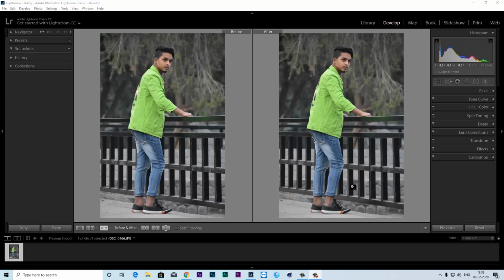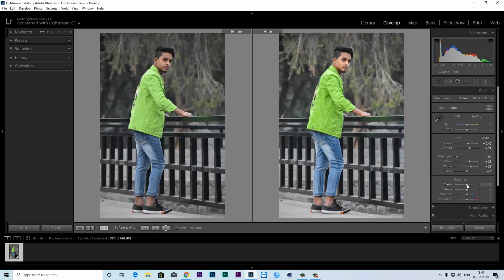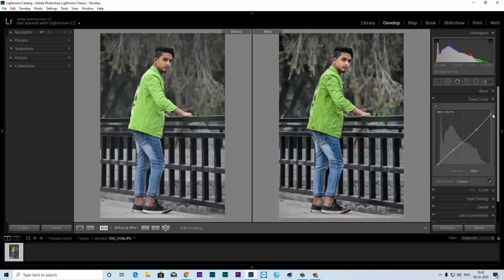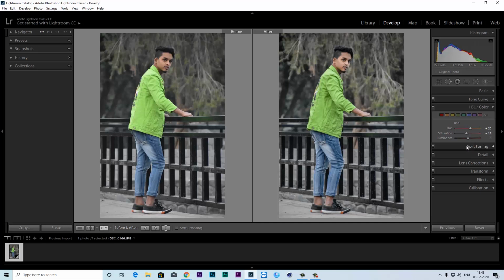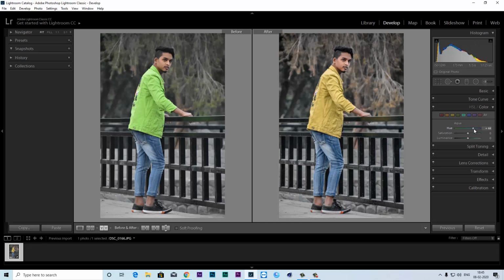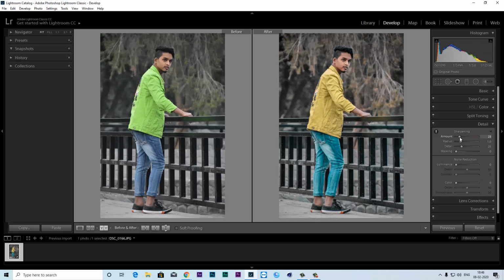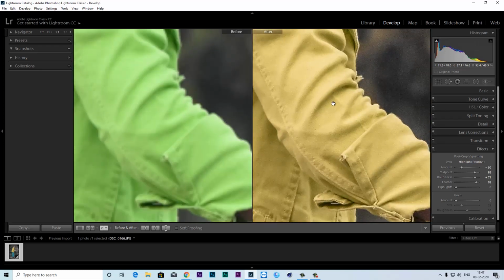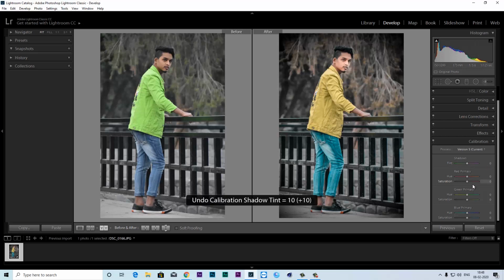Lightroom Tutorials; How to create cinematic color grade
Hey Guys
welcome back to Psd Frame Creator
Today I am gonna create the cinematic color grade in Lightroom